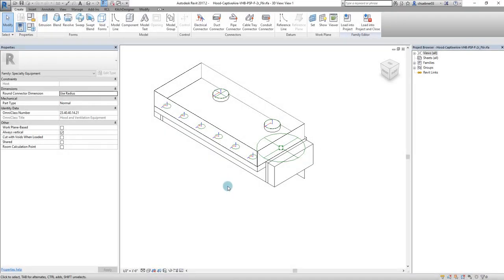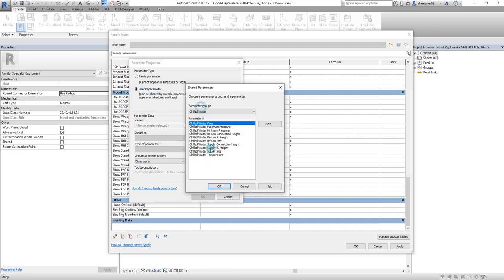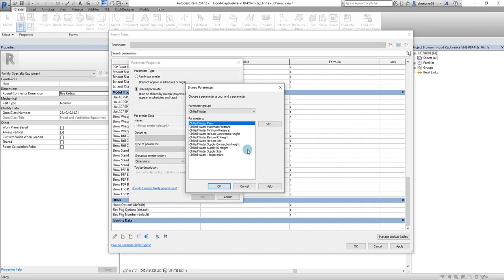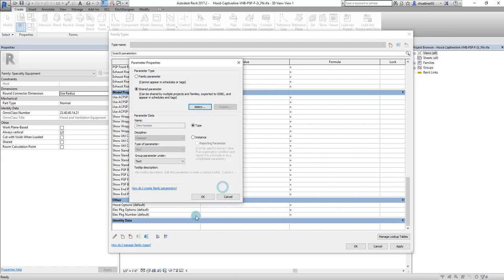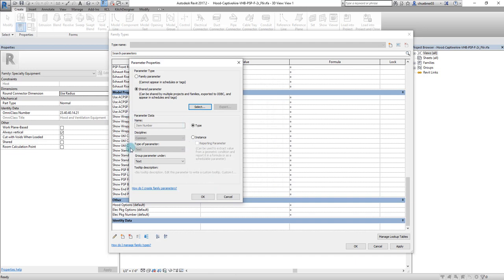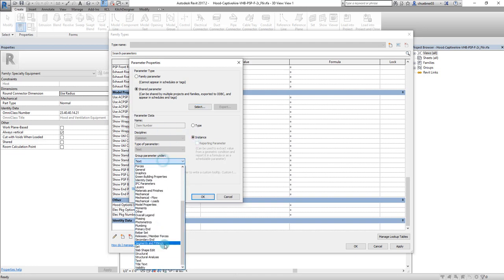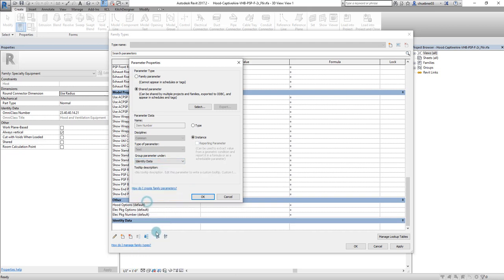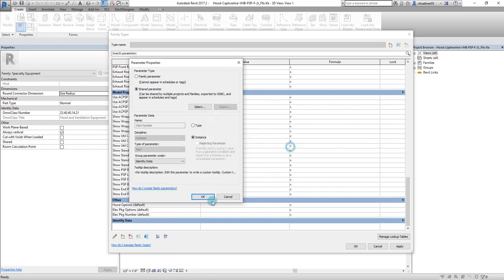KitchAcademy - Adding Shared Parameters to Families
This is one of three videos that goes over how to add Revit shared parameters to schedules, families, and tags.